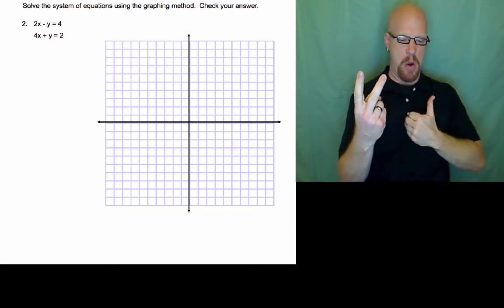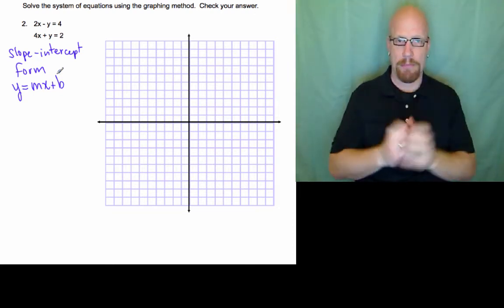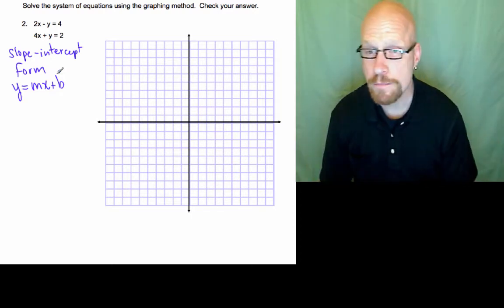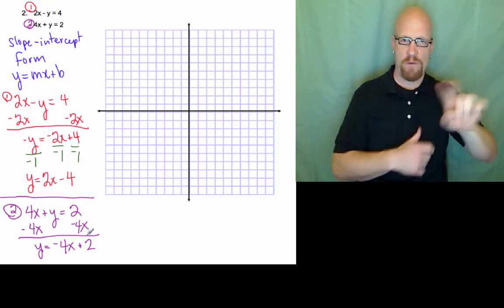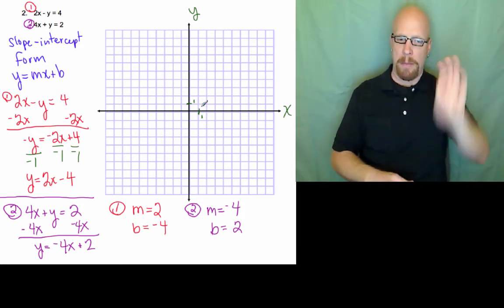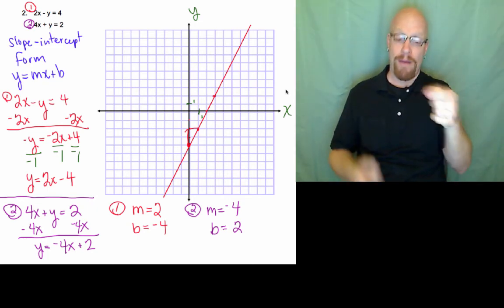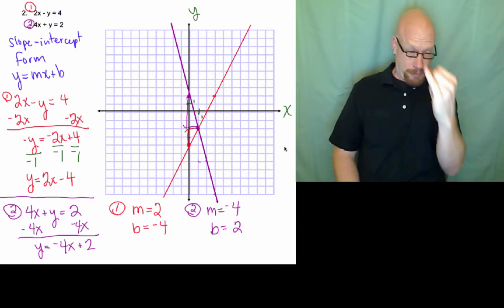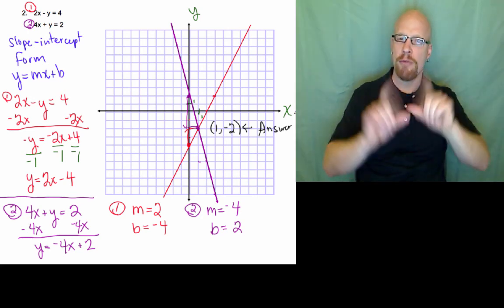System of 2 Equations graphing method) #2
Solving a system of two equations using the graphing method.